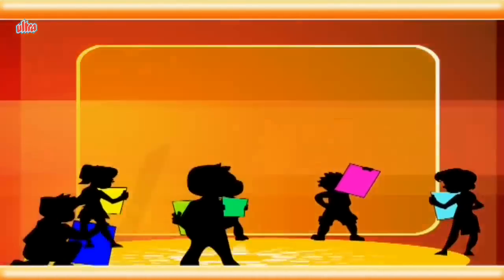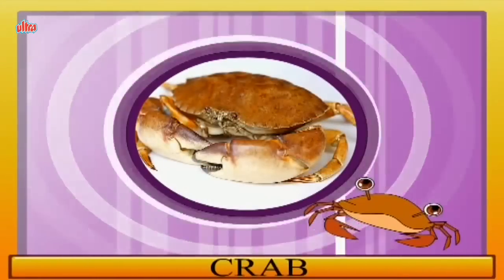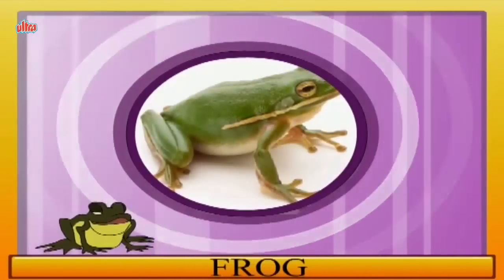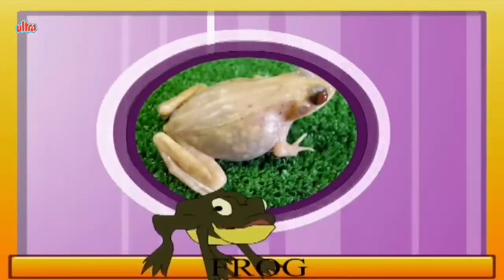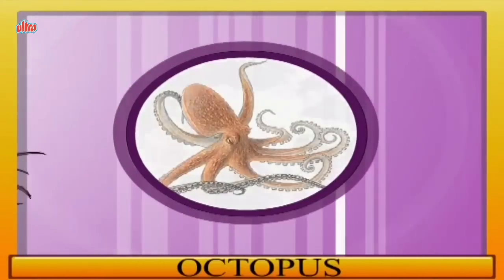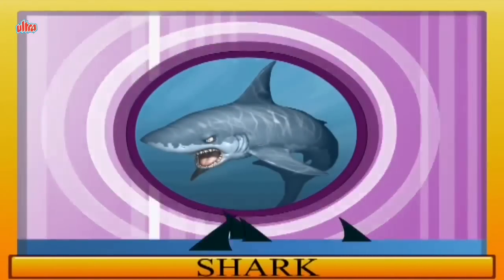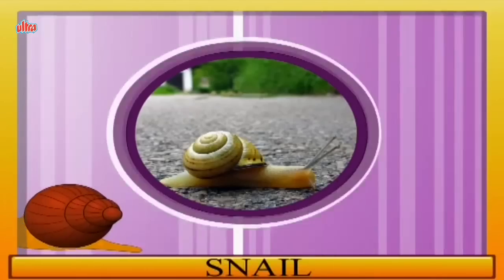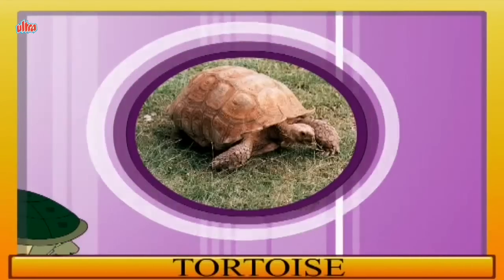Learn About Water Animals - Preschool Learning For Kids - Educational Video For Children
Learn About Various Aquatic Animals | Educational video for kids - Pre-School Learning Series

Teach your kids a different types of sea animals with more fun and interactive way so that your child will not bored while learning.
The best way to learn is through pictures. Children grasp better through visuals.